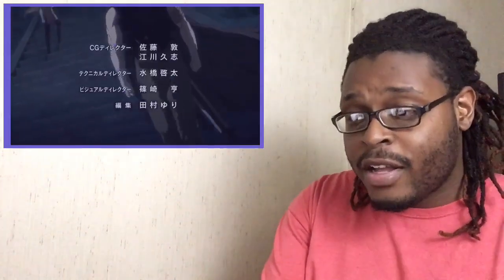Berserk 2016 Opening Reaction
This is my reaction to Berserk 2016 I’ll say it again the new Berserk wasn’t that bad to me granted the animation couldn’t hold a candle to the older Berserk it was pure greatness but I will say I liked this opening and the story of the 2016 season better than the 2017

Which one did you like better 2016 or 2017?